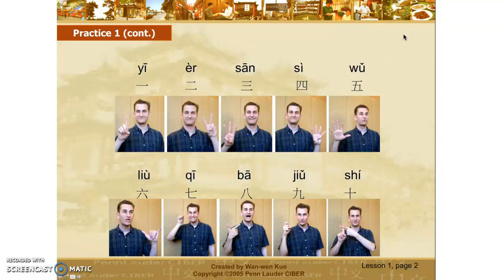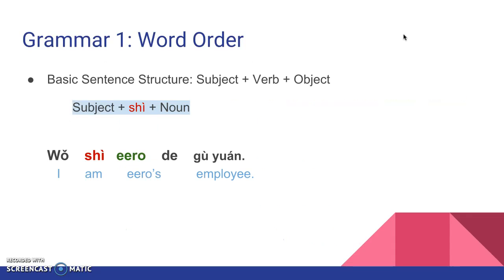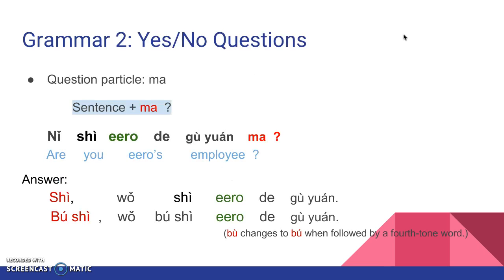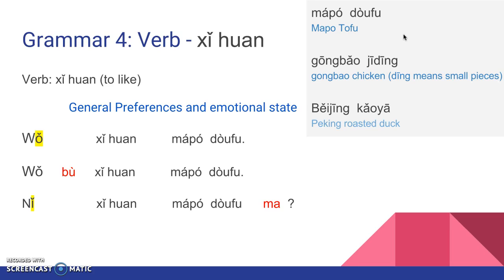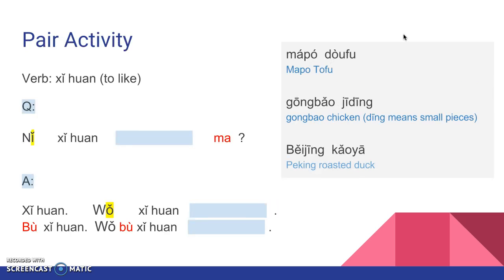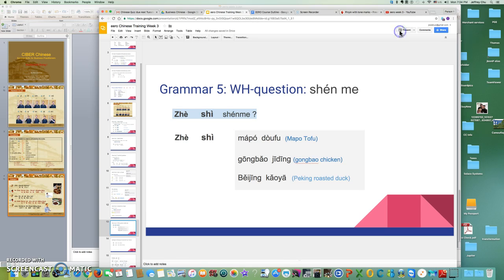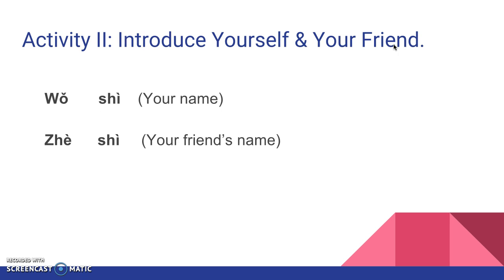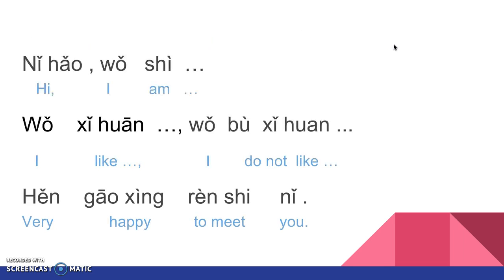Week 3 meeting recording